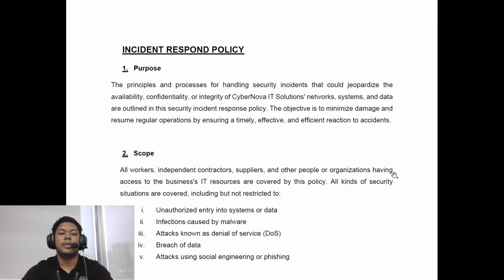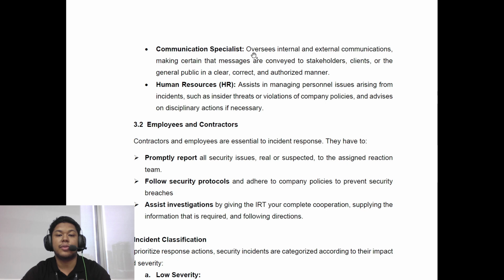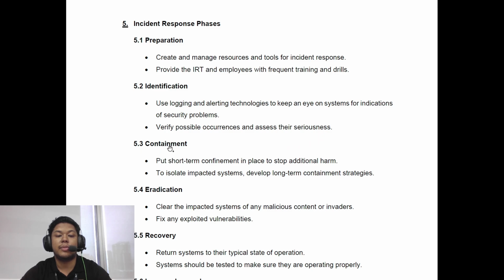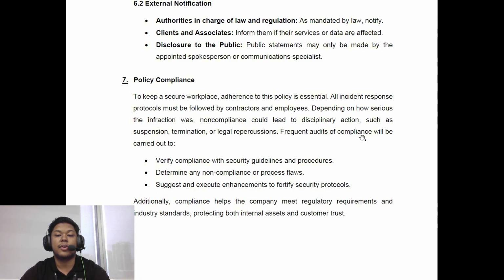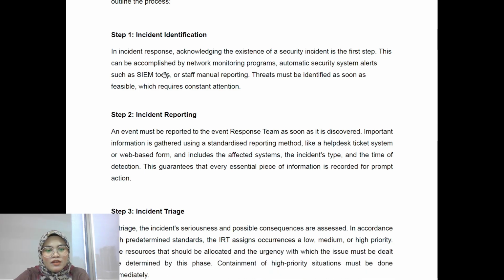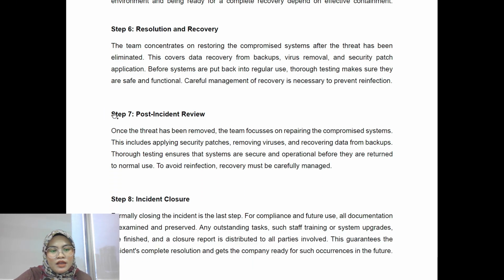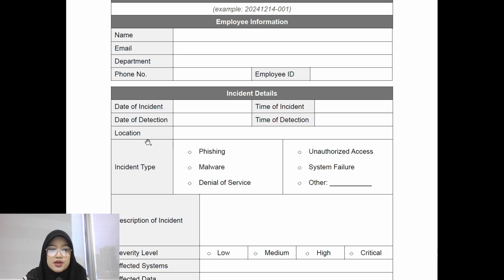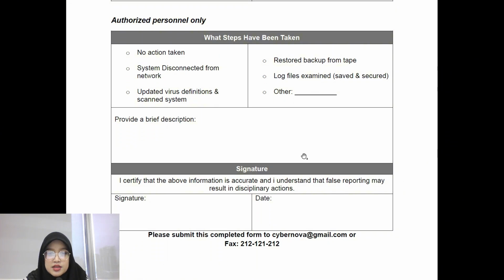IHR Assignment 1 Presentation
IKB42003 – INCIDENT HANDLING AND RESPONSE
1. MUHAMMAD RAFIQI AQLAN BIN ASMADI (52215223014)
2. JULIA SABREENA BINTI MOHD SOBRI (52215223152)
3 . NUR AIN SYAFIQA BINTI MOHD NORIZAL (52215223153)